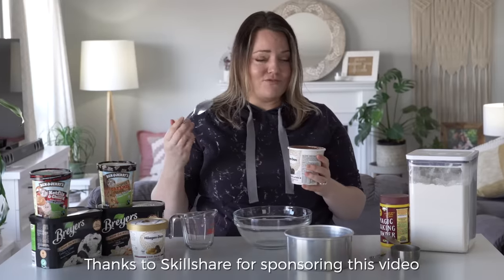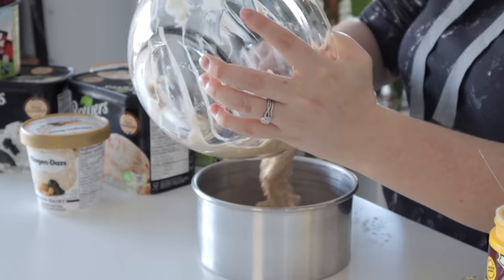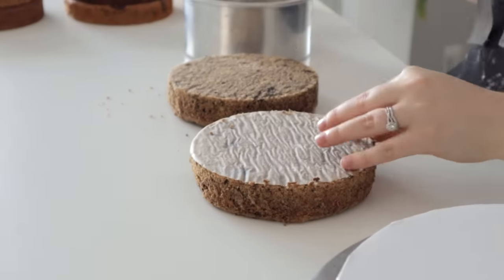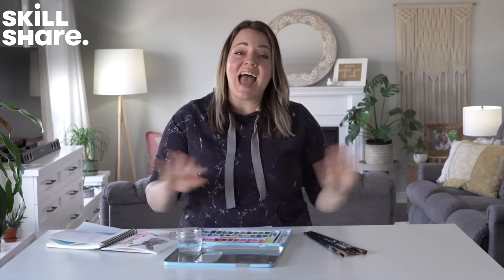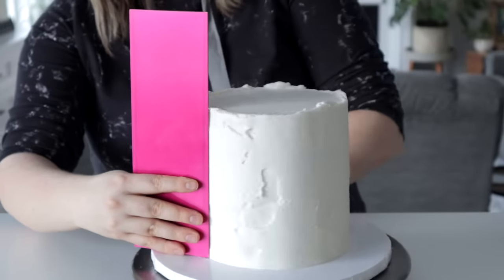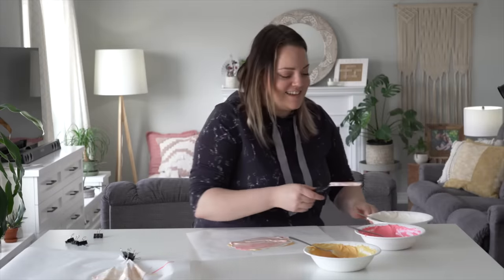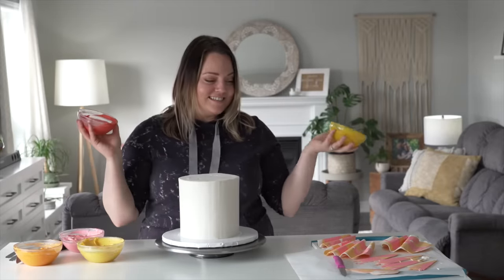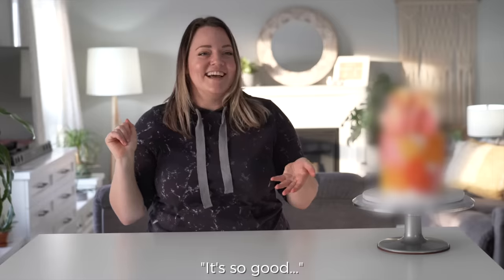Turning $5 ICE CREAM into a BAKED CAKE!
Turning THIS into THAT! DIY birthday cake out of ICE CREAM!

ThisToThat This week I am tackling the impossible, by turning this into that featuring me turing a store bough ice cream into a elegant modern trendy birthday cake. I added flour to the grocery store ice cream and baked it in my oven! This DIY wedding or birthday cake was so easy to make. Let's do this!